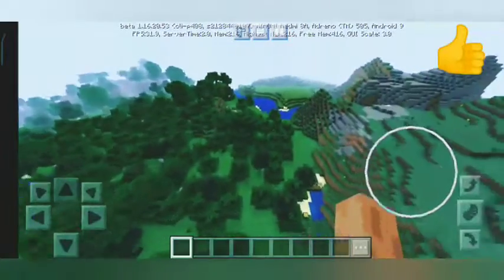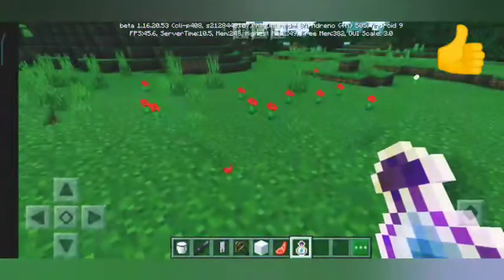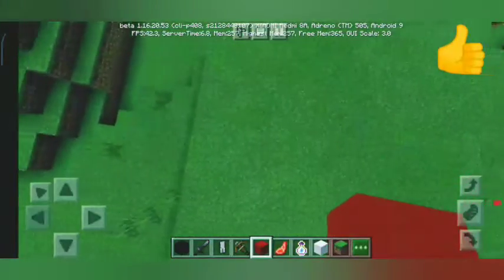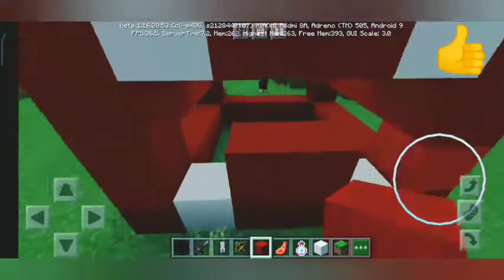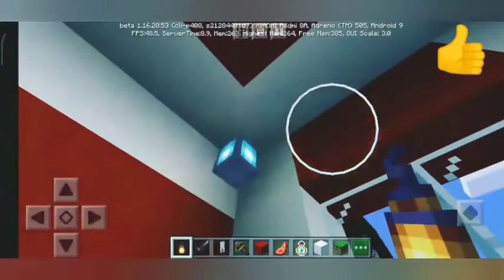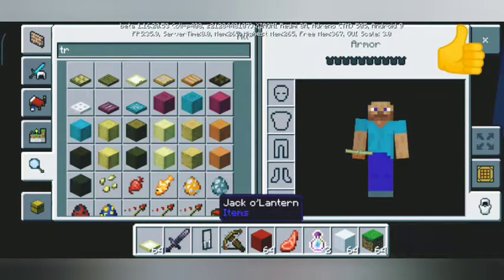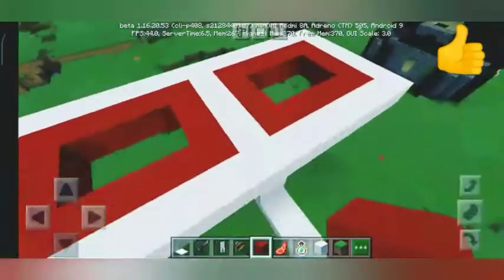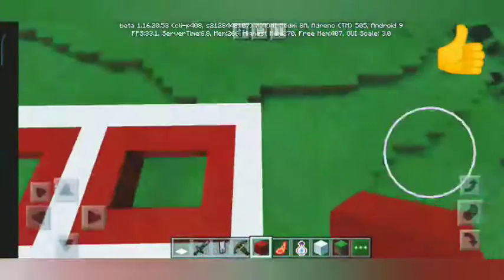Starting a new series in Minecraft